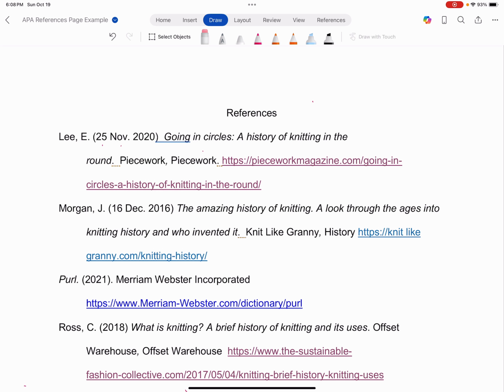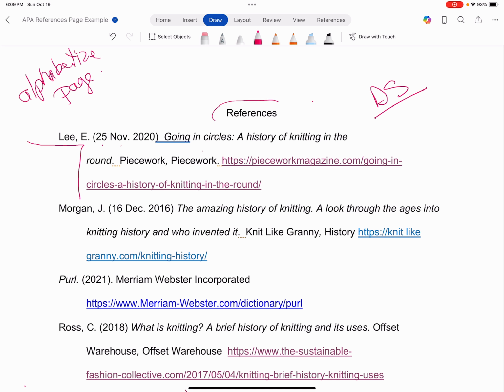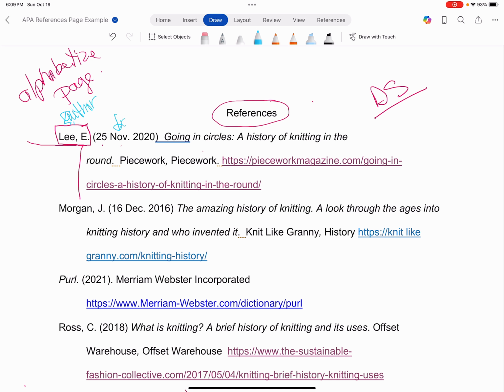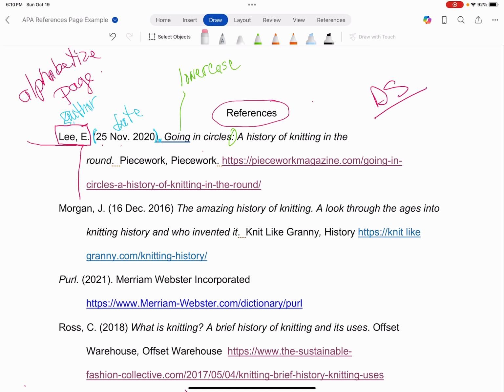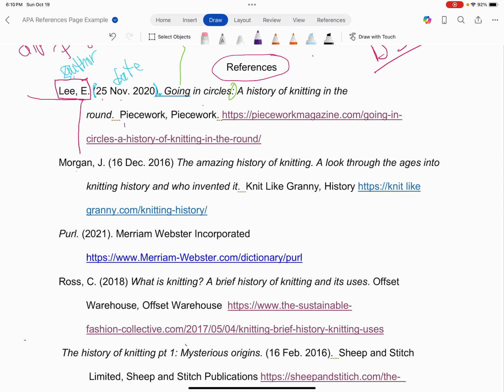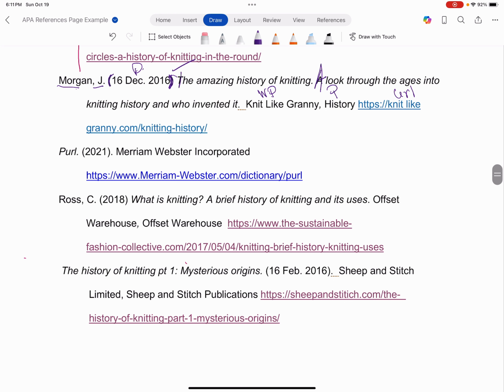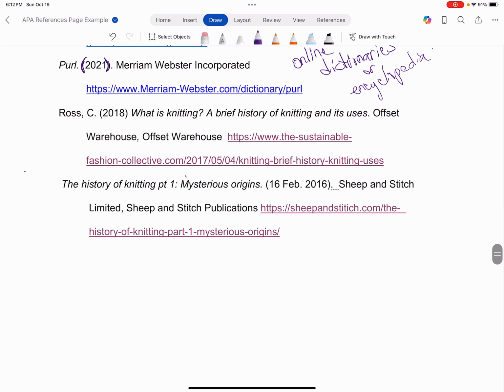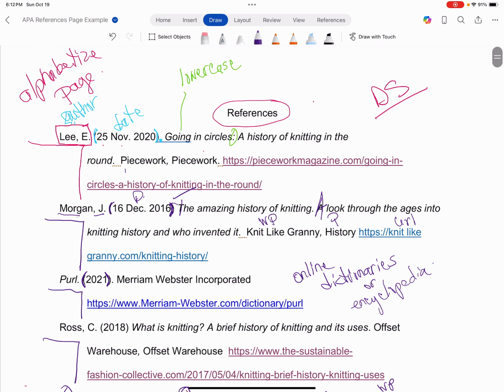APA References Page